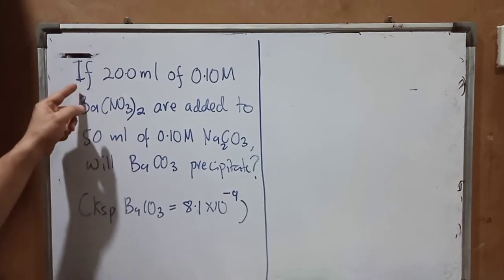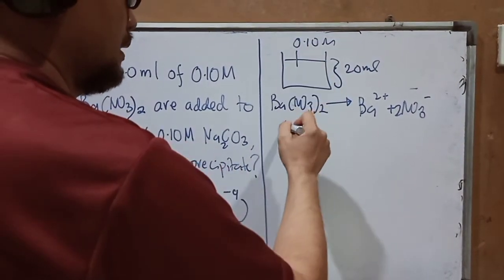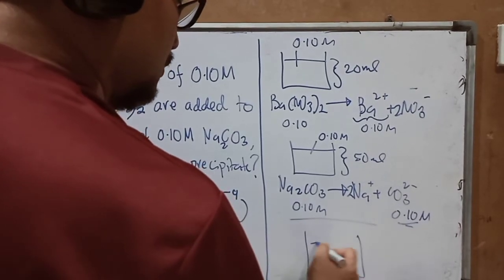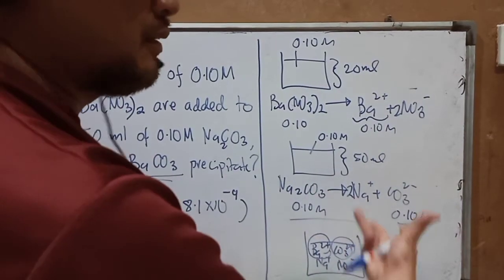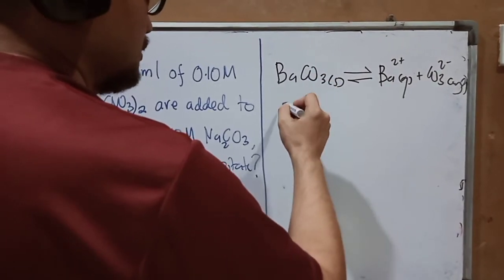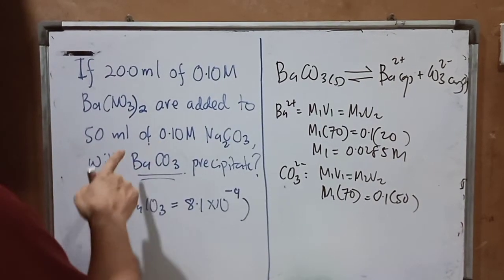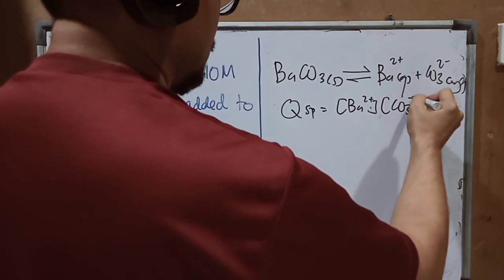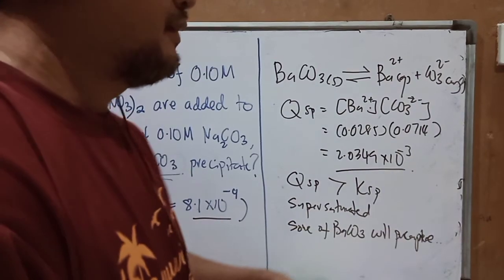Solubility - Live on board